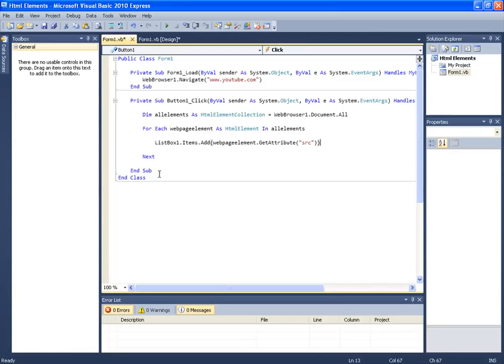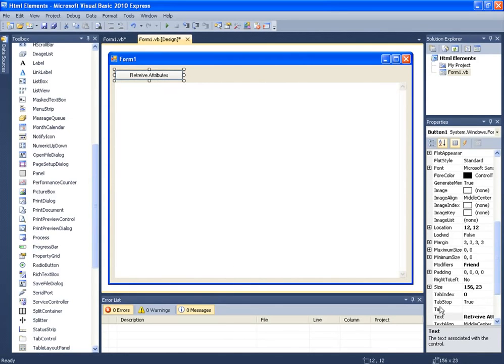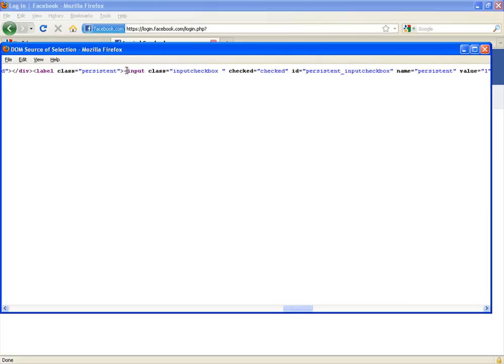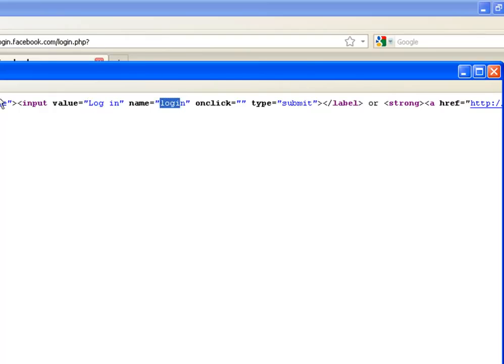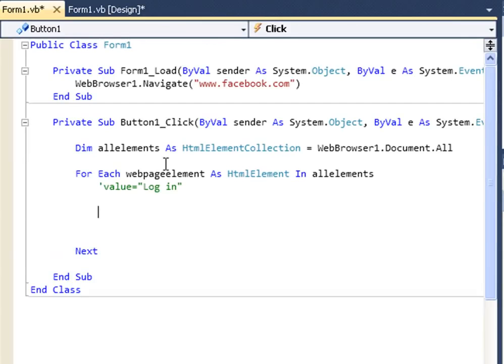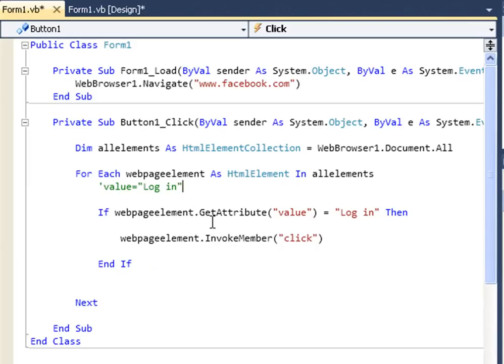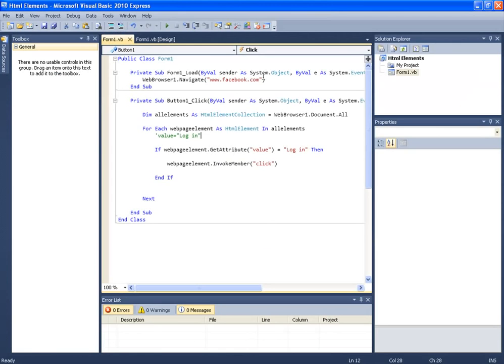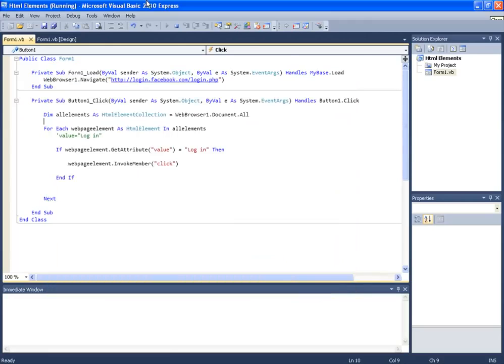Click Button Without ID Visual Basic 2008 2010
VB NET Tutorial 49   Click Button Without ID Visual Basic 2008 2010